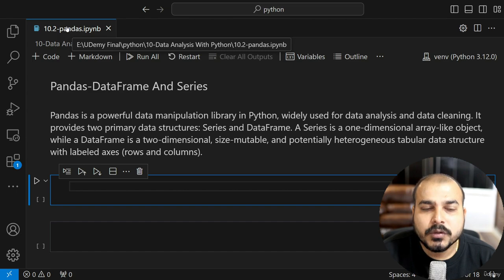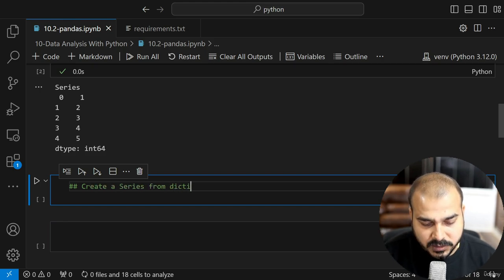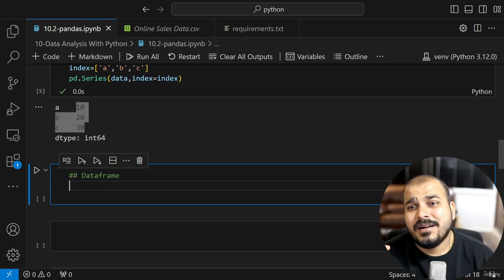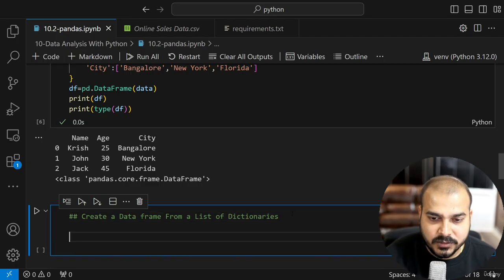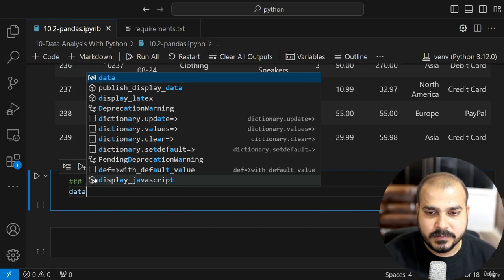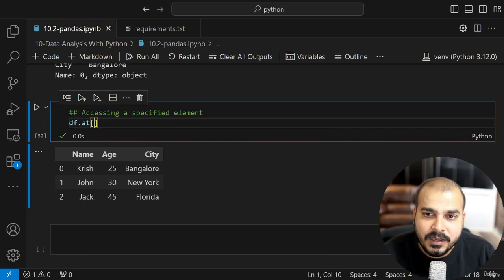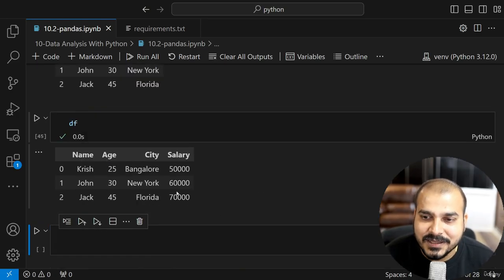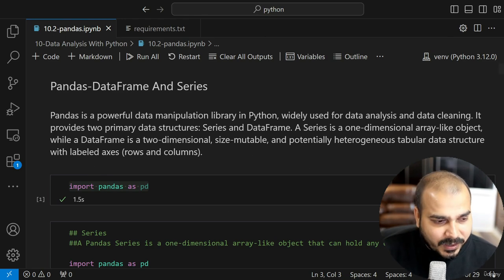235 - Pandas Dataframe And Series